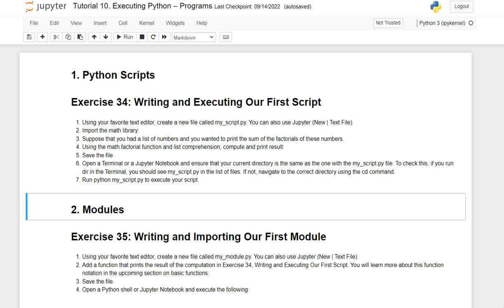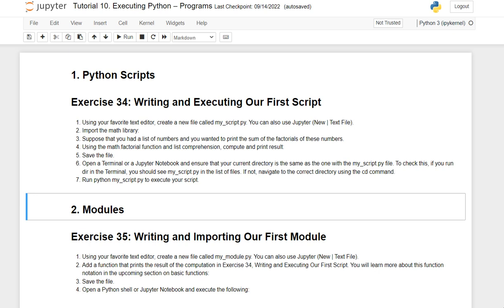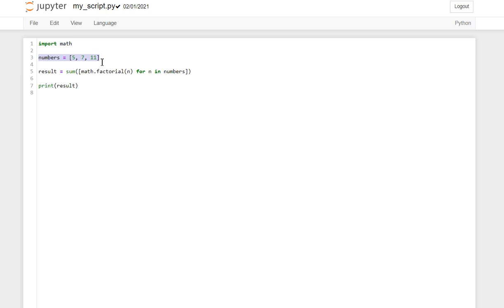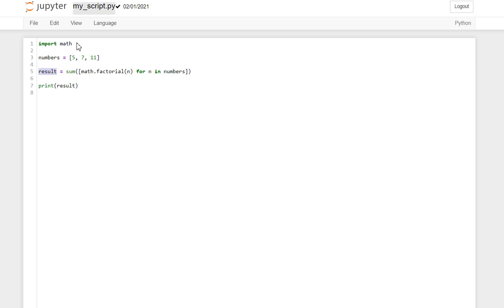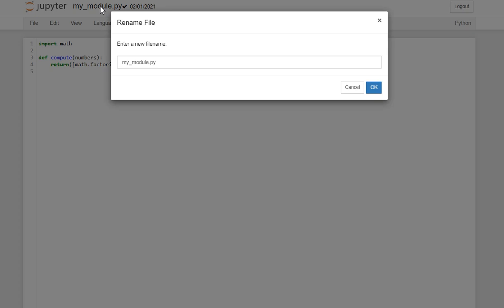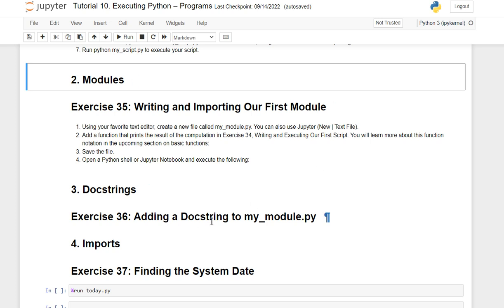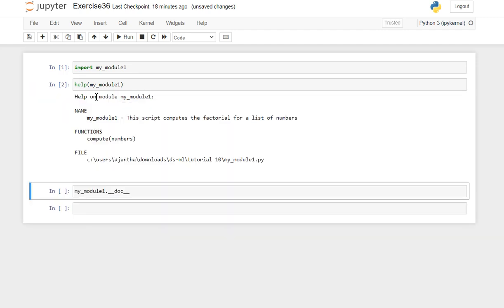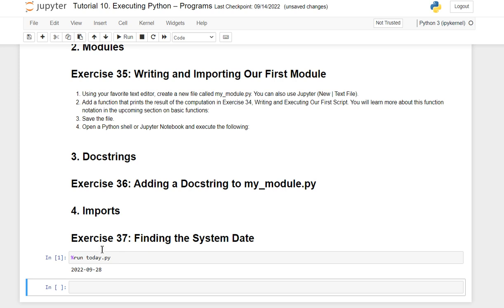DS - ML - Tutorial 10. Executing Python – Programs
This Session begins by moving away from running code in the Python shell and toward Python scripts and modules. This will allow us more flexibility to write clear, reusable, and powerful code.

Typically, standalone .py files are either called scripts or modules. A script is a file that is designed to be executed, usually from the command line. On the other hand, a module is usually imported into another part of the code or an interactive shell to be executed. Note that this is not a hard distinction; modules can be executed, and scripts can be imported into other scripts/modules.